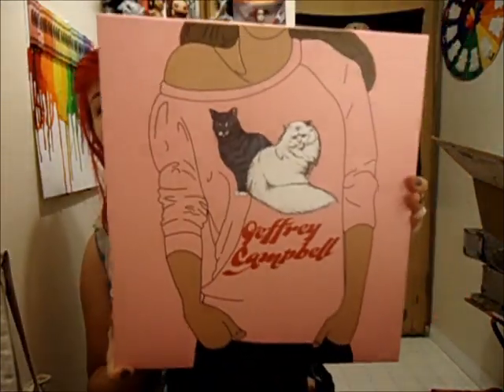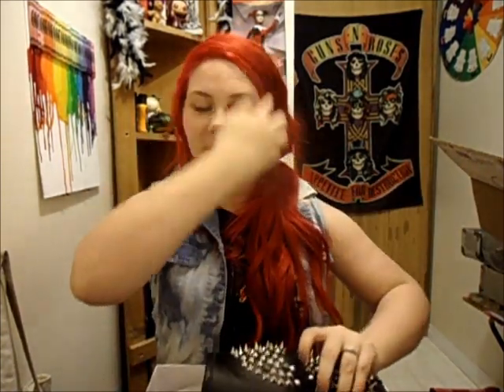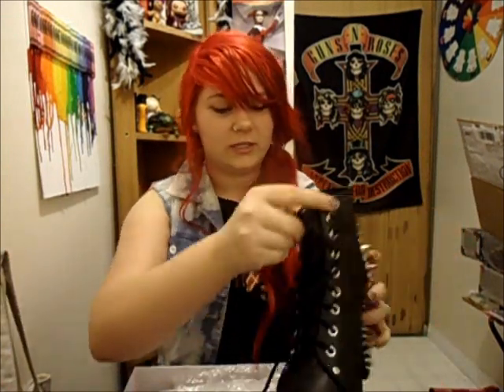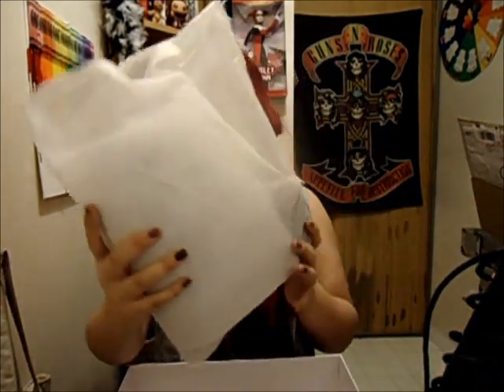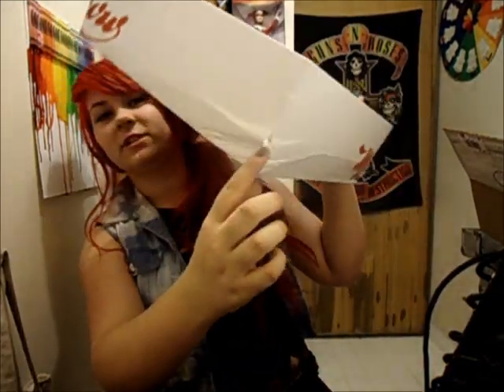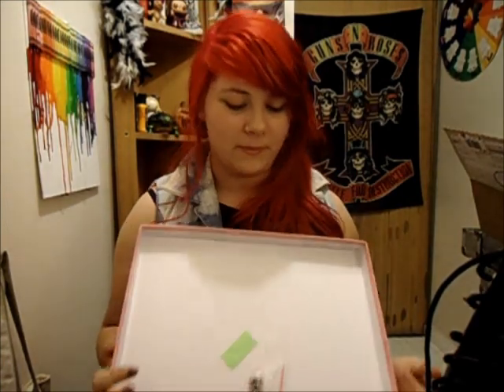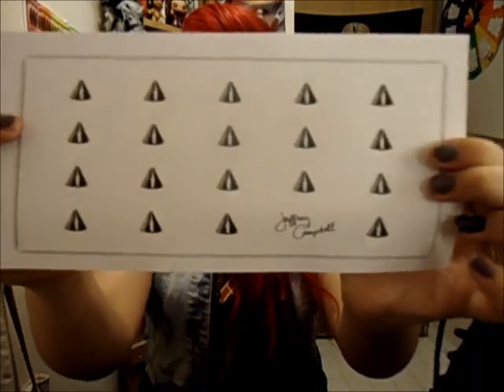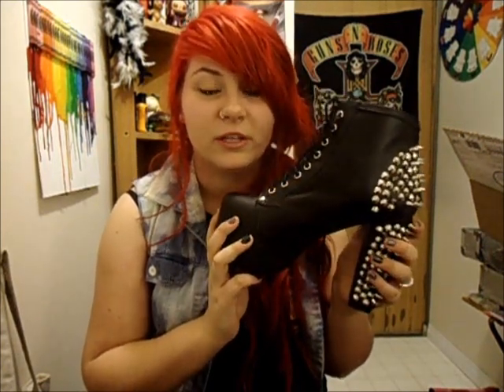Shoe unboxing Jeffrey Campbell Lita Spikes!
read my personal blog?